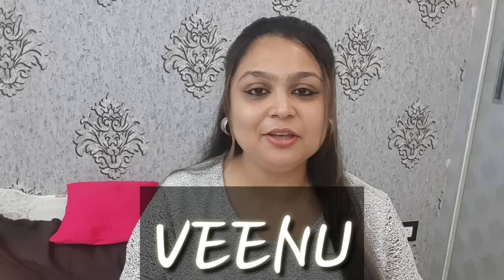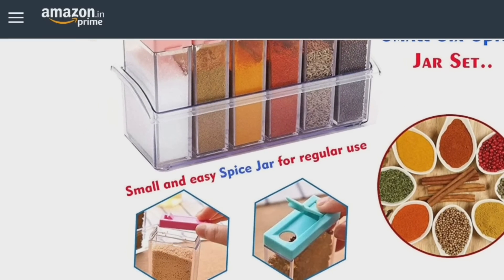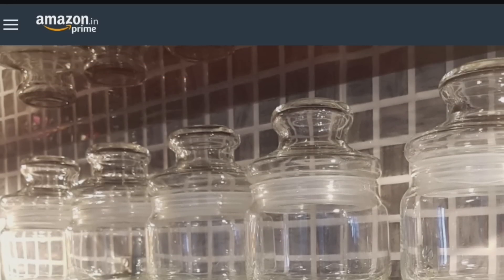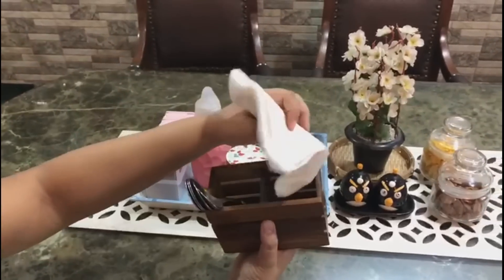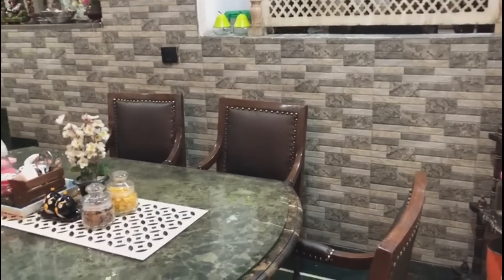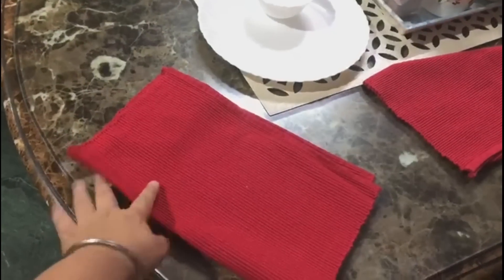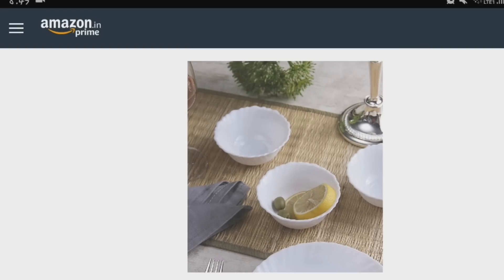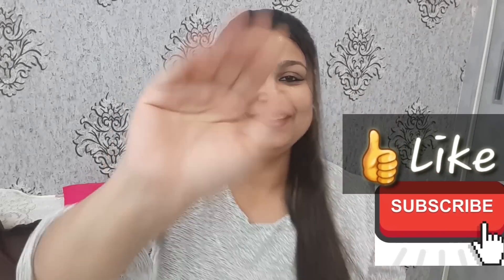DINING TABLE ORGANISERS FROM AMAZON||DINING TABLE को ओर्गनइजे करें AMAZON से ली गयी इन चीज़ों से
Hi friends my name is veenu  and on my channel a share with you all my knowledge and experience of what little I have

PRODUCT LINKS :

RED TABLE RUNNER

Gambit Spice Jar 6 Pcs Set

Wood Art Store Wooden Cutlery Holder

Stainless Steel Ikon Dotted Cutlery Set with Stand, 24 Piece

 Small Glass jar Set of 12 pcs

Ocean Pop Jar Set, 325ml, Set of 6, Transparent

Plain Red Table Napkins Set of 6

Pink Assorted Artificial Flower with Pot

Larah by BOROSIL Opal Glass Full Plate Set, 11-inch ,White - Set of 6

Larah by BOROSIL Veg Bowl (185ml, White)- Set of 6